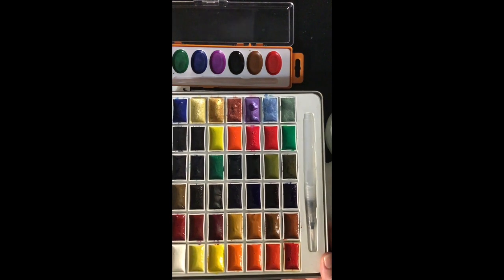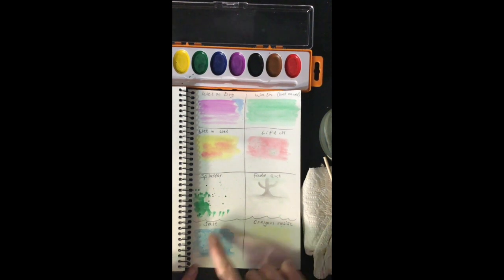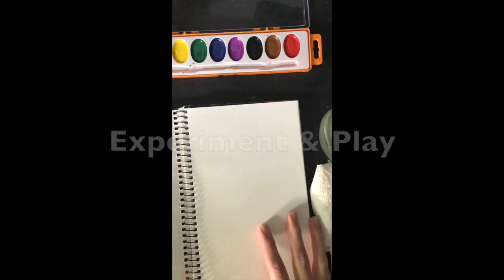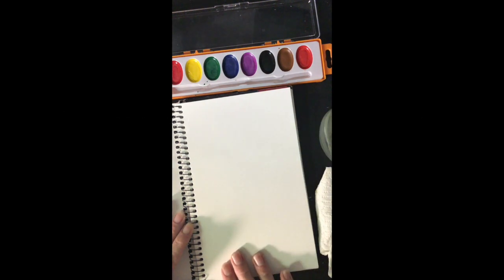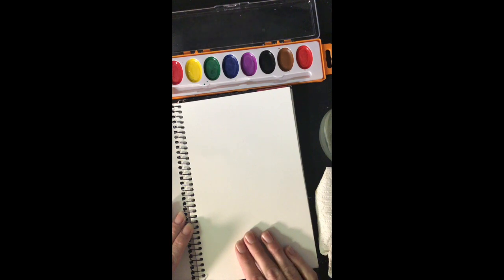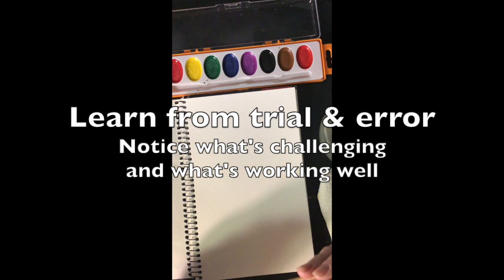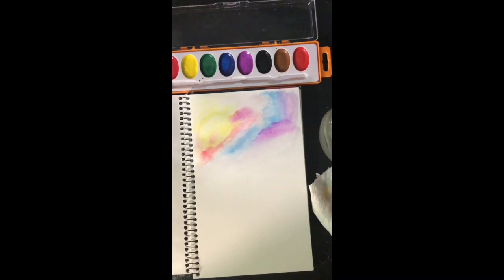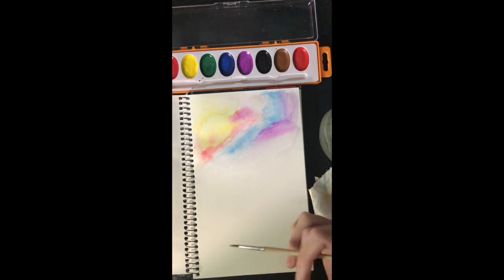Experiment & Play Watercolor Instruction Video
This video explains what you need to do today for the Watercolor Technique Practice - Day 2 Assignment